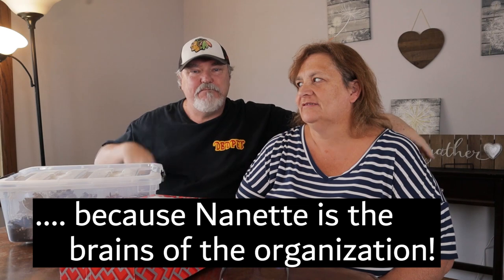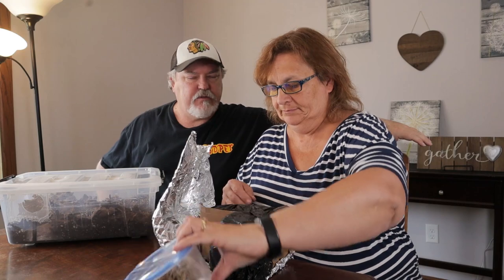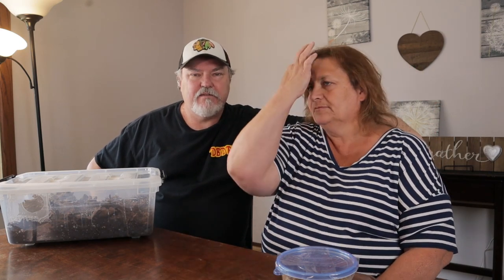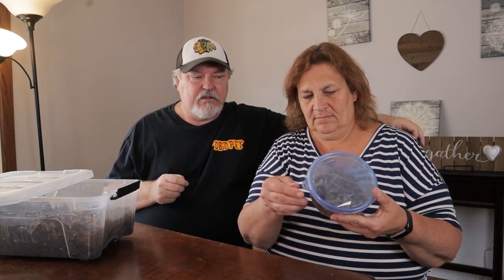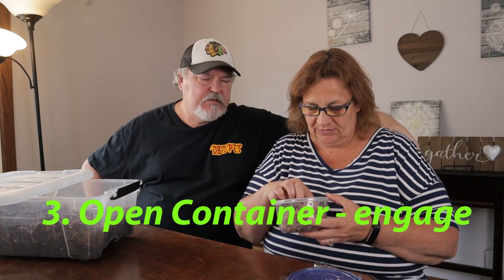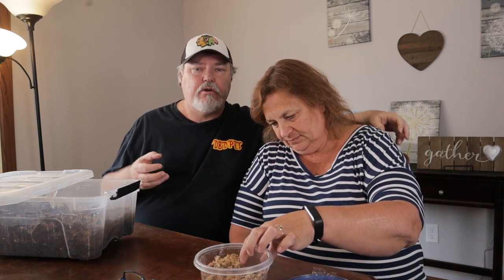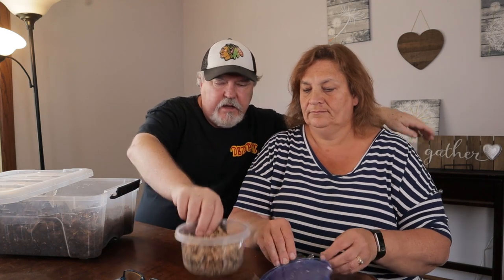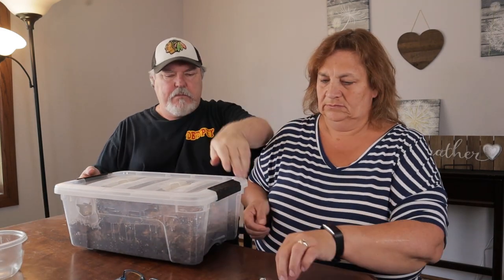Selling Isopods at Reptile Shows, 5 Tips - More Tips & Unboxing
"I have so many isopods.  What do I do with them."  We get this question ALL the time. One of the best options is to sell at a reptile show.  Nanette and I go through tips to help you sell your isopods at a reptile show.  Bonus!  We do an unboxing as well!

Support Supreme Gecko
Your Support keeps us going!